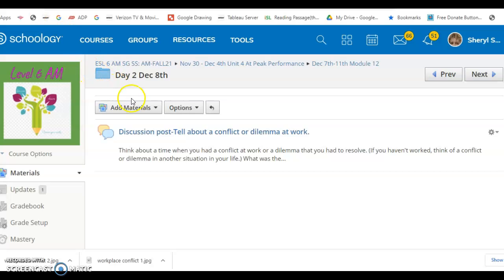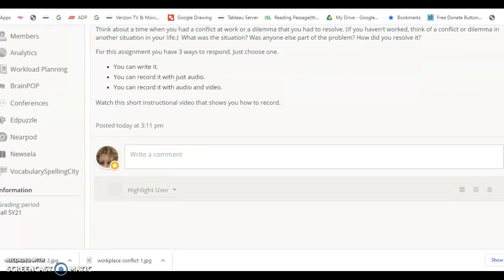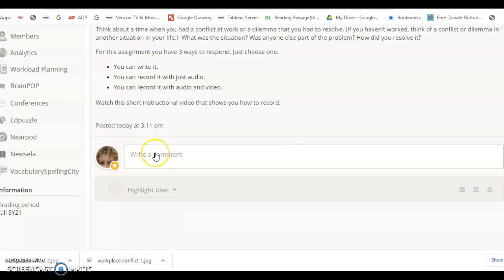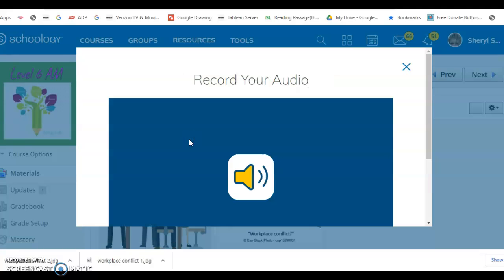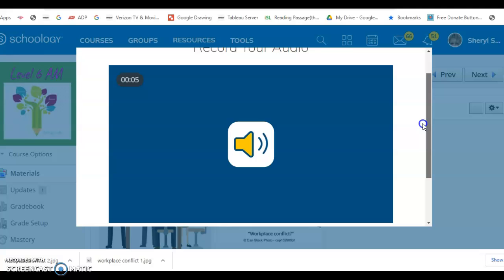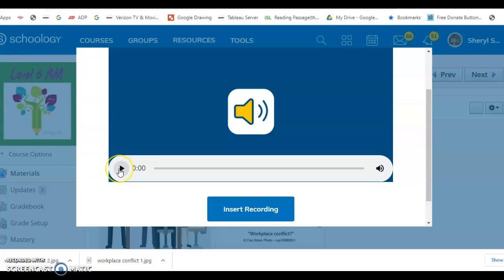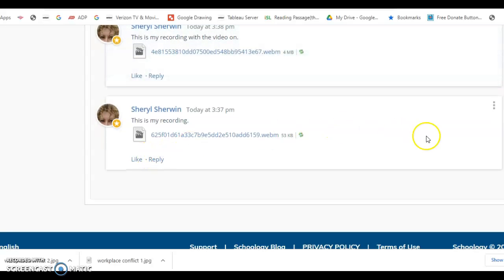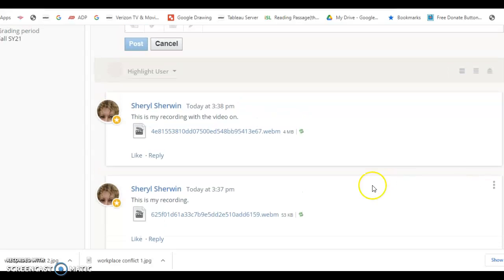Instructions to record a video on Schoology